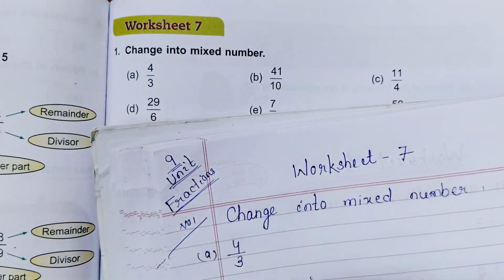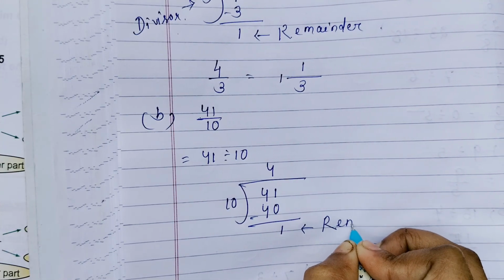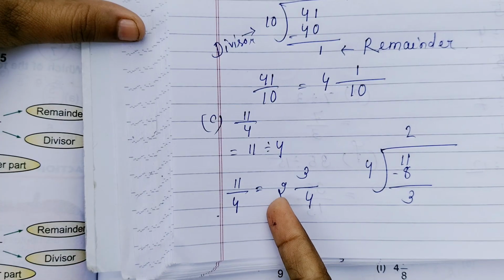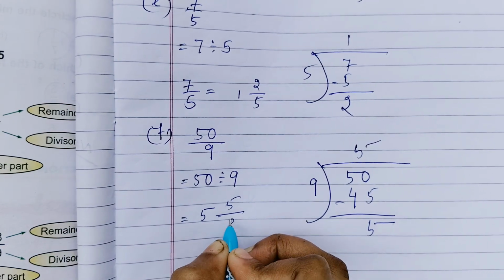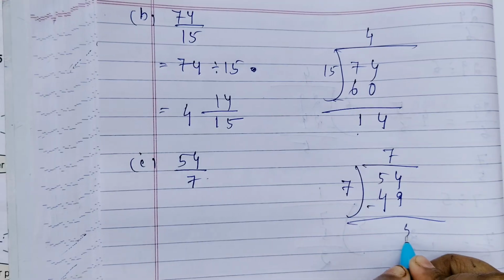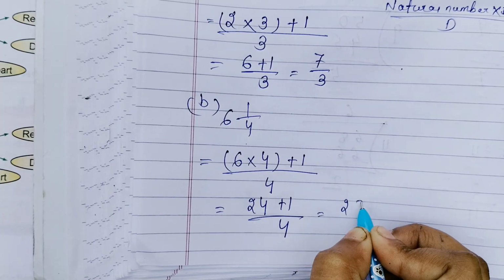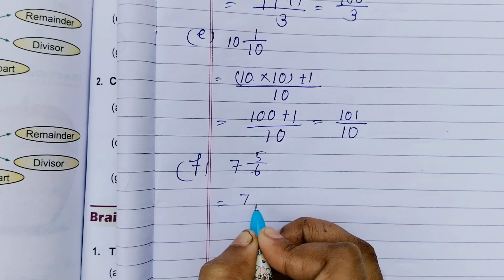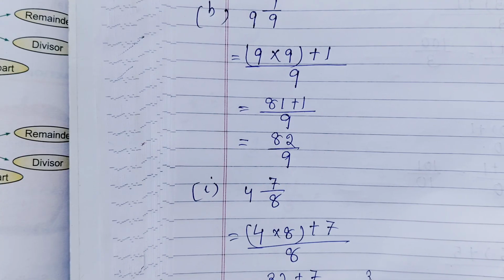Dav class 4 math unit 9 worksheet 7 - all questions solved